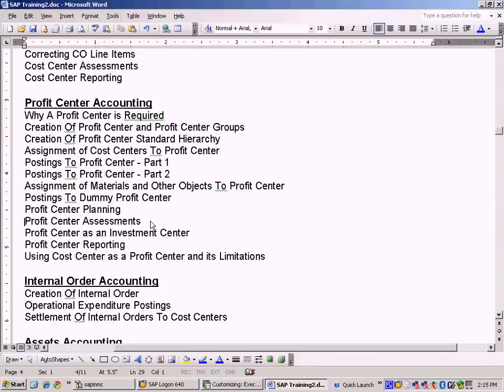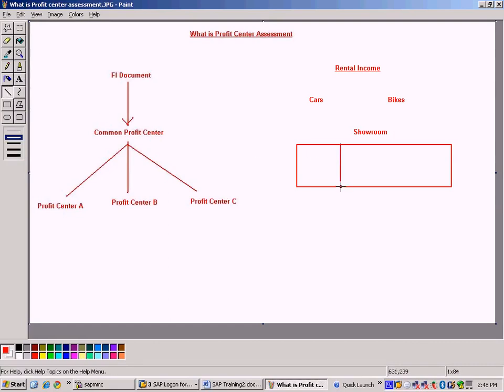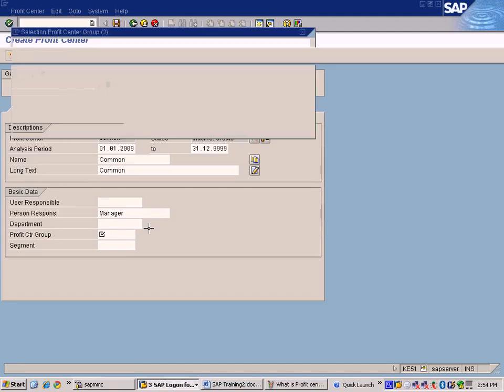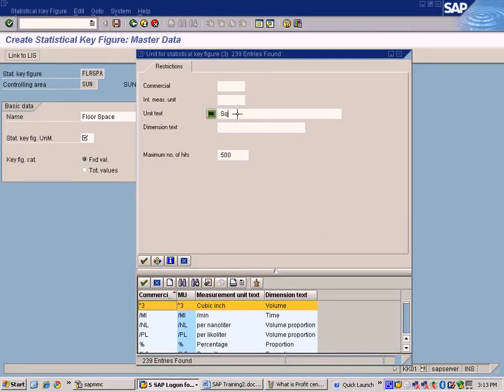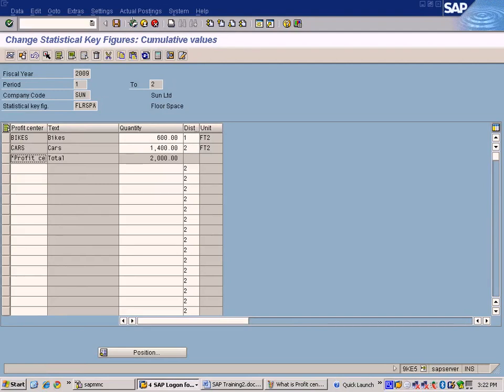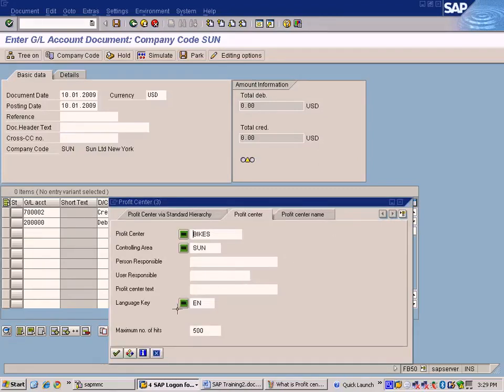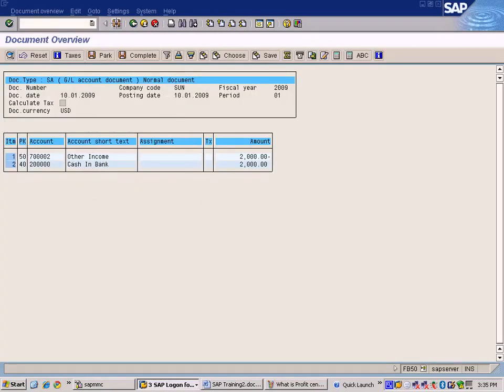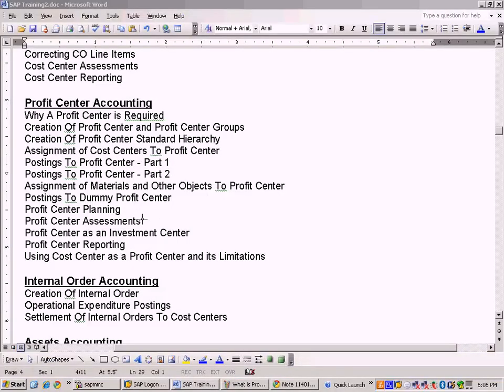Profit Center Assessments - Part 1